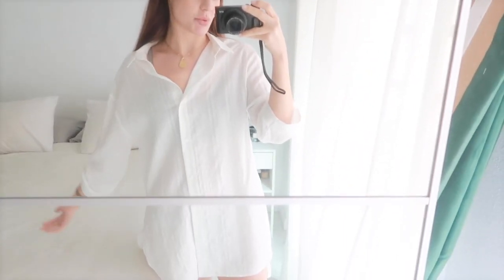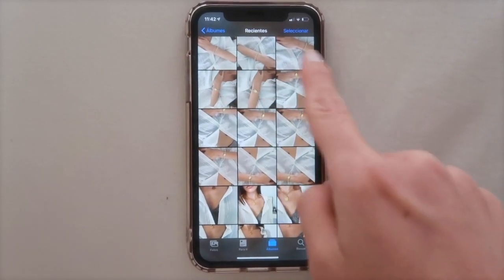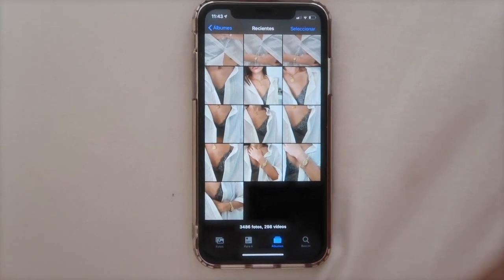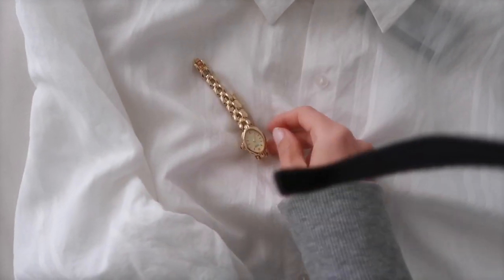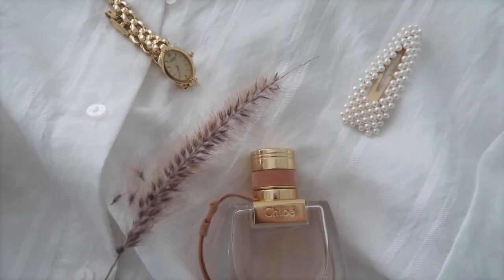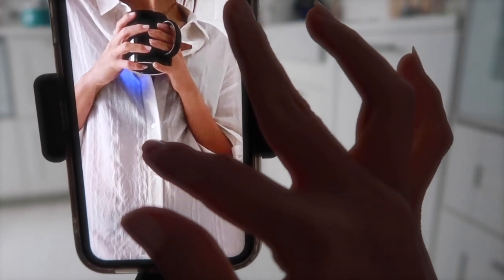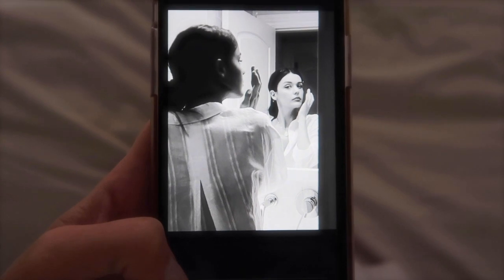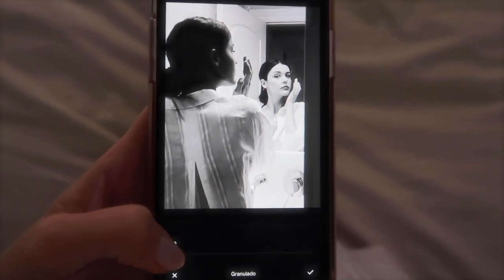INSTAGRAM PICTURES AT HOME | 1 SHIRT 5 PICTURES | Lalafemmme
So, I decided to give a little twist to my 1 skirt 10 outfits and move along to Instagram at home pictures. Now we have

1 shirt 5 pictures!!

I hope it helped you or at least entertained you for a bit, which was the whole purpose of this.

Ann.